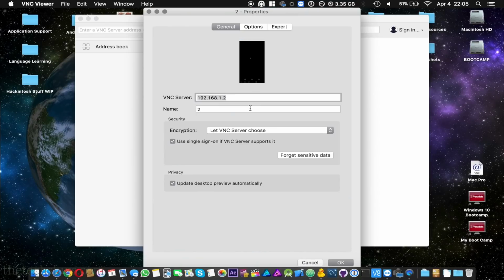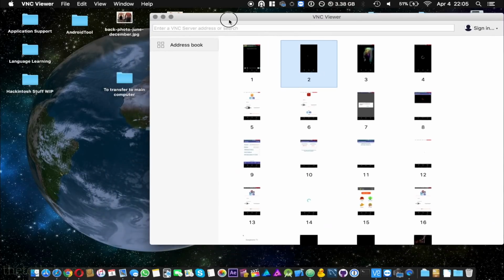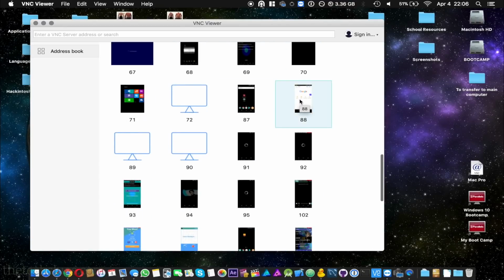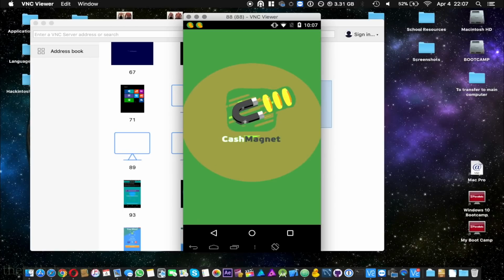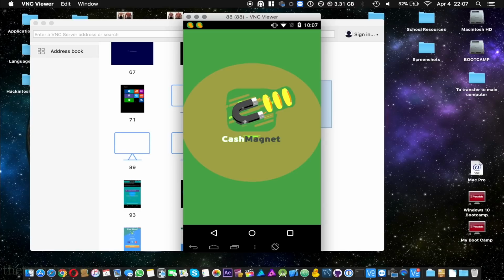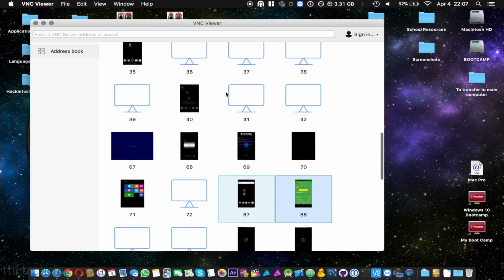Making Money Remotely (Phone Remote Access Demo)